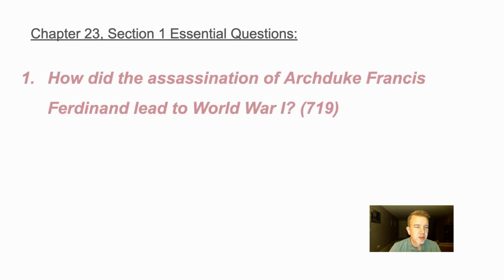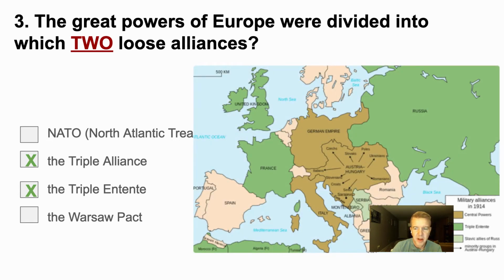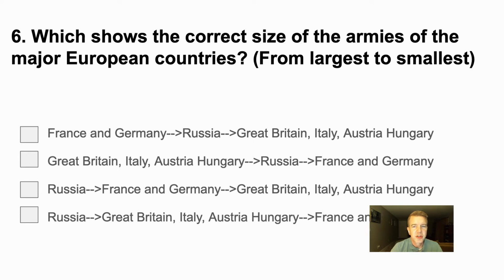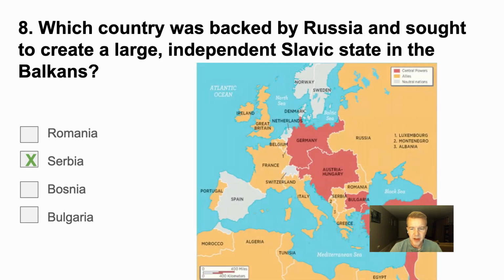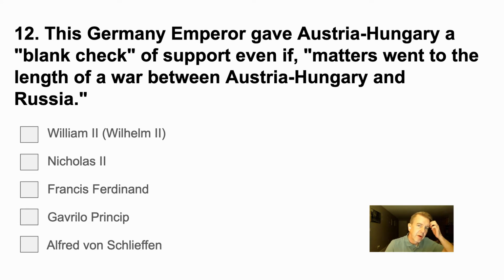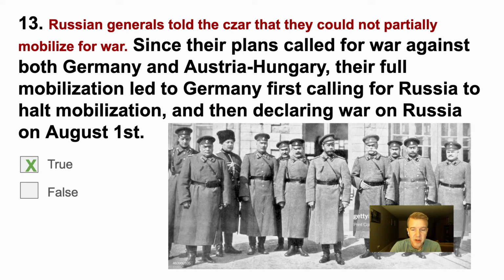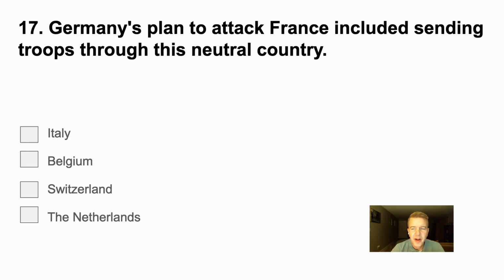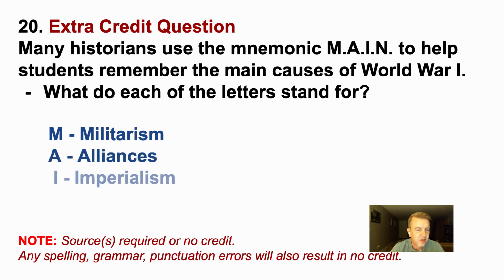RQ Ch 23 Sec 1 Key